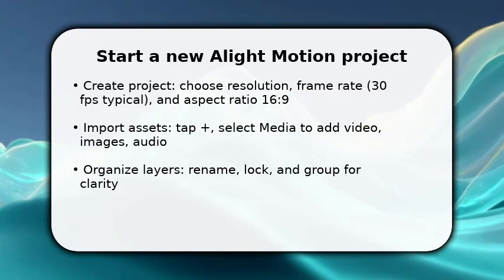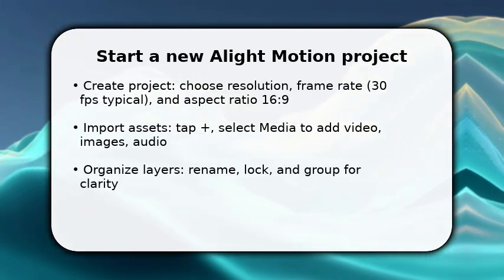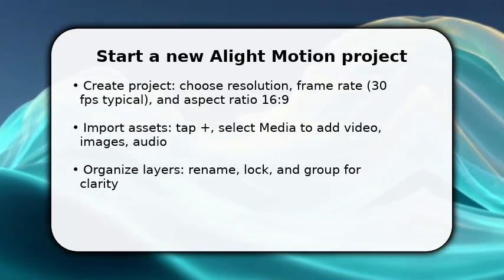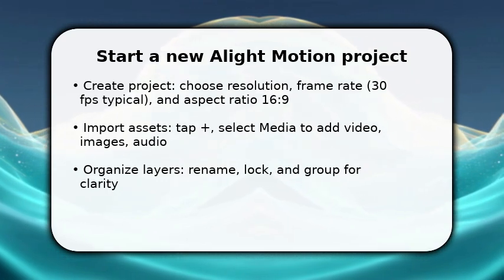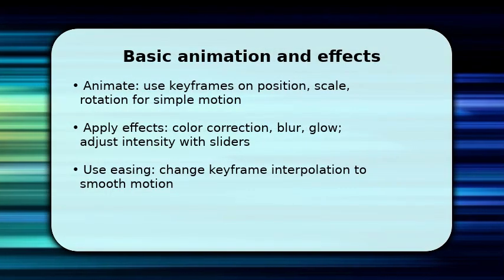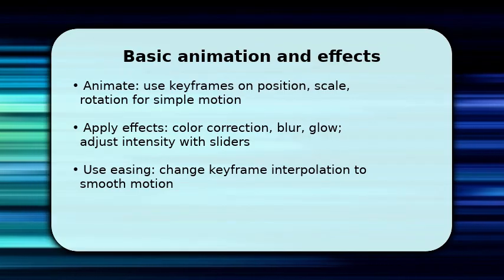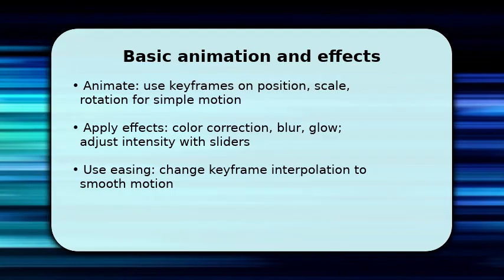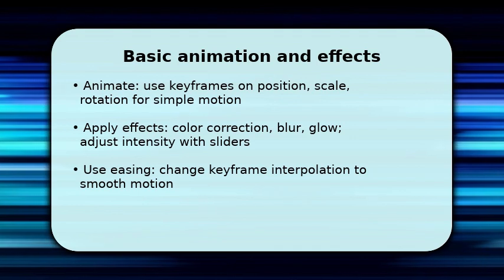How to Use Alight Motion for Starters (easy Method)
Dive into the world of Adobe After Effects and learn how to harness Alight Motion for beginners. This tutorial covers essential techniques, including basic keyframe animation and creating smooth motion graphics with ease.